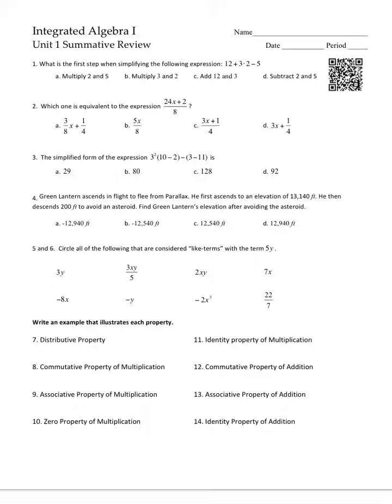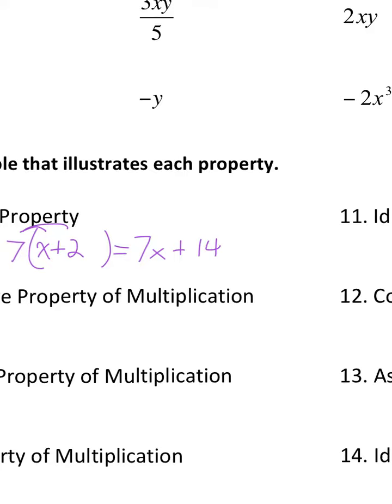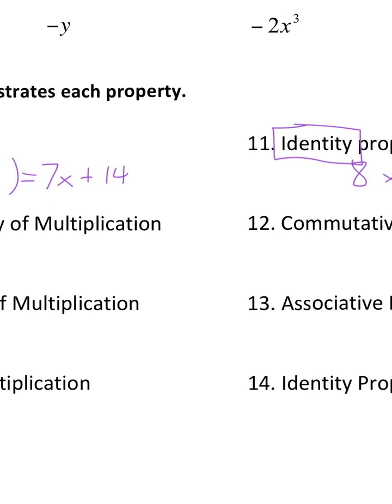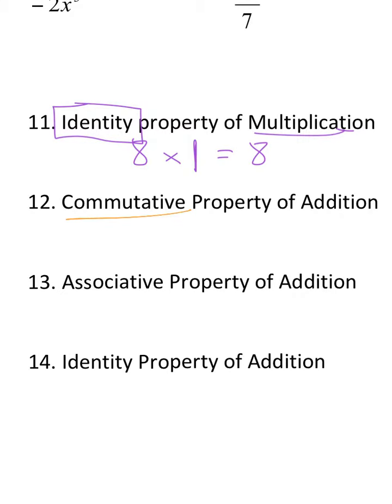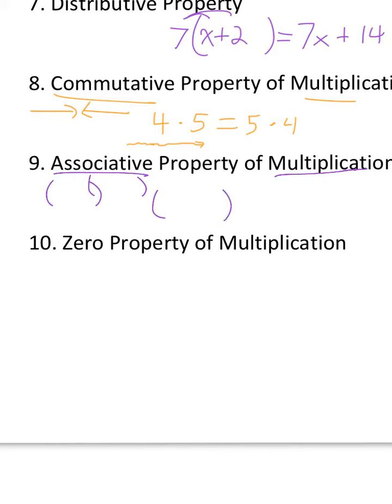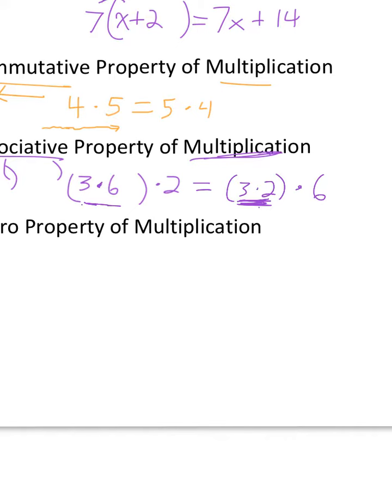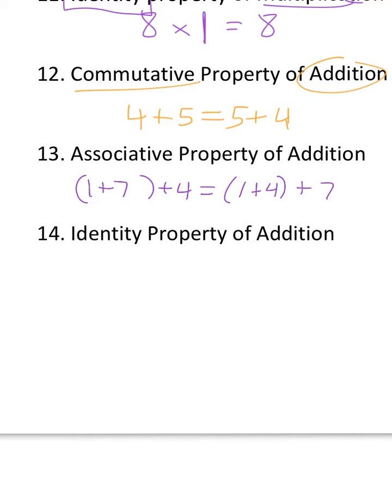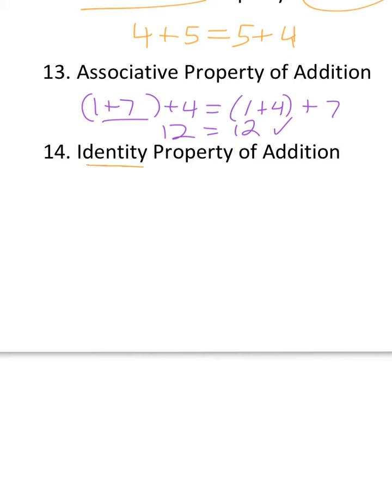A1 U1 R 7-14